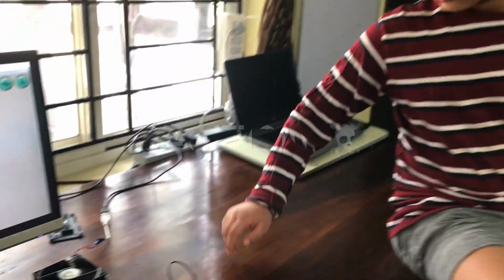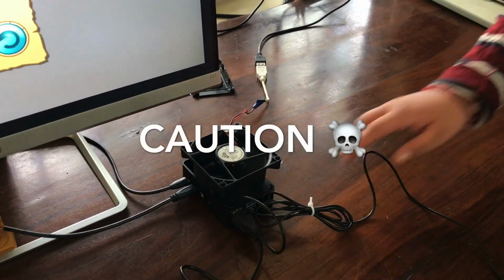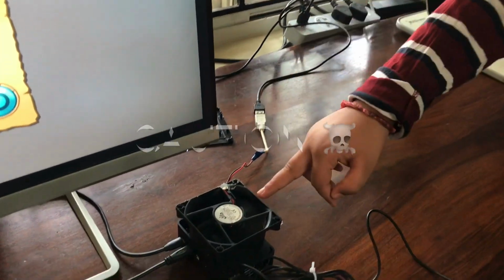DIY Raspberry Pi Desktop | mini computer | cost affective desktop | compact computer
Desktop made with Raspberry pi 4
Materials Required,
Raspberry PI 4
PI 4 case with fan
keyboard and Mouse
Monitor with HDMI support
Micro HDMI cable
Type C cable for PI 4 power
16 GB programmed SD card (you may also program it using PI Card Imager App)